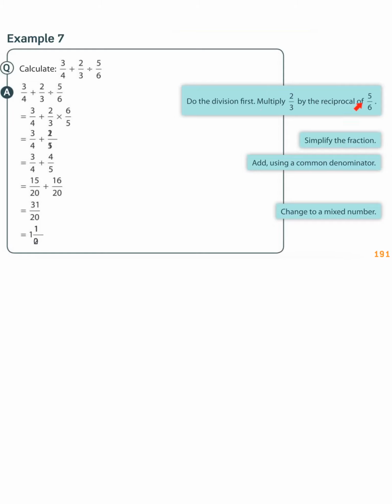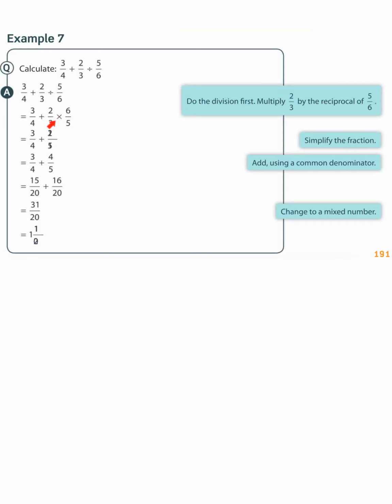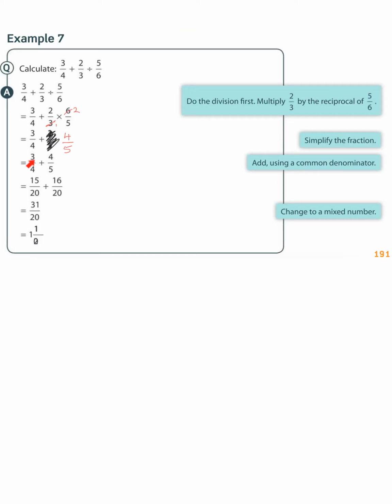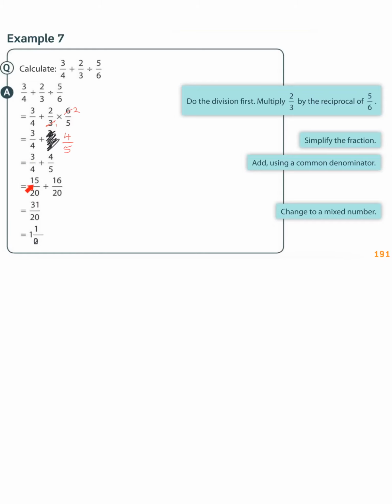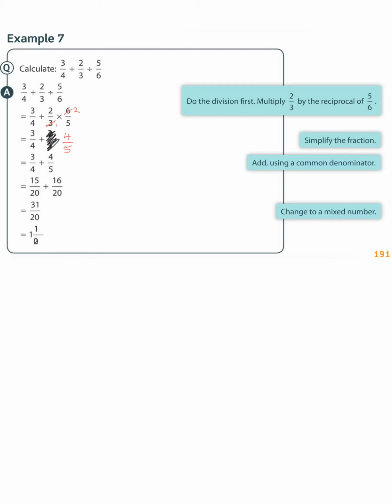Fractions - multiple operations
Oxford MYP Mathematics 1 Chapter 5 Example 7 p191